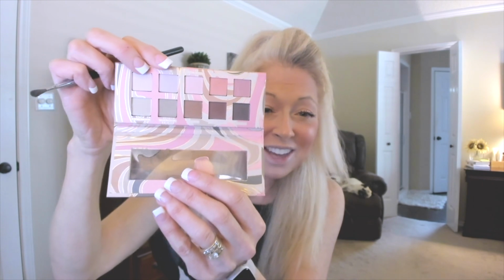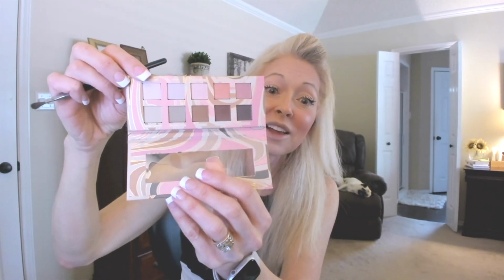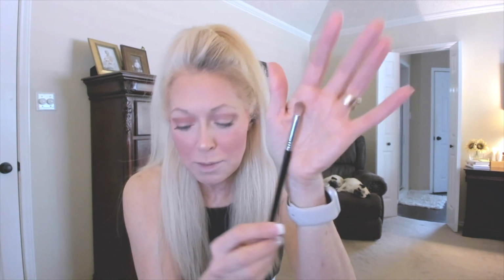Testing New Makeup - High End and Drugstore - Milani - Huda - Kosas - Anastasia - Fenty - No 7 -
Hi my beauties! Wanted to come on for Testing New Makeup - High End and Drugstore - Milani - Huda - Kosas - Anastasia - Fenty - No 7  - I hope you enjoy it!
Love ya'll!!!
xoxoxo!!!
Kathy

Links and updates.
Elf putty primer.

Kosas concealer. 01.

Anastasia Foundation. 150 w. I’m gonna keep wearing it. I’ve decided I love it most days.

Fenty Macchiato. love the formula and love this color.

Milani highlighter. Power up. This is just ok. A little chunky. I like their baked highlighters better.

Huda NYMPH Powder Highlighter.
Patrick Ta Coral.

No 7 powder. Lift & Illuminate.

Milani champagne gloss.

Pacifica pink nudes.

Nyx jumbo stick in milk.

Bk beauty bronzer.
Glitzy Fritzy brushes.
It blurring for blush.
Sigma e47.

Hey my girls!! I'm linking these products to help you find and price these products.  If you click on these provided links, I may receive income! You should ALWAYS shop around for the best possible price! :)

Come be my friend all over the internet!
GoodReads - KathysChats